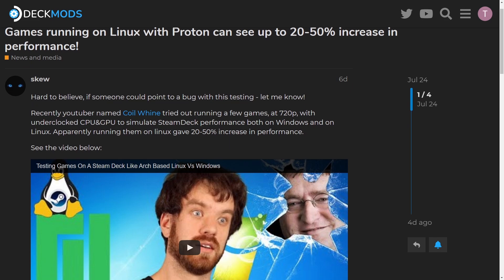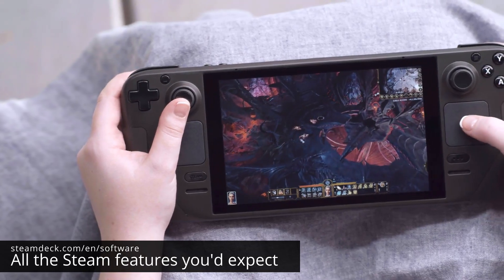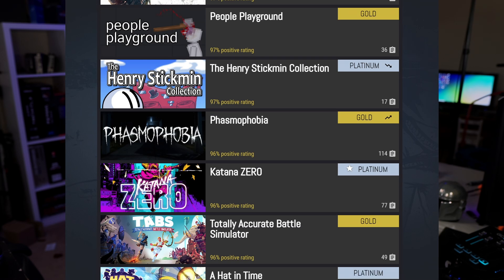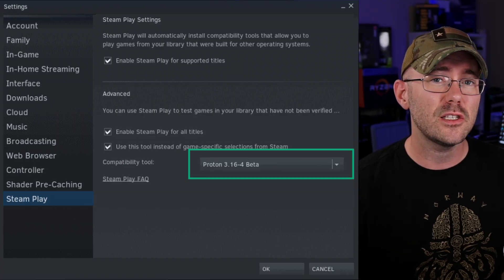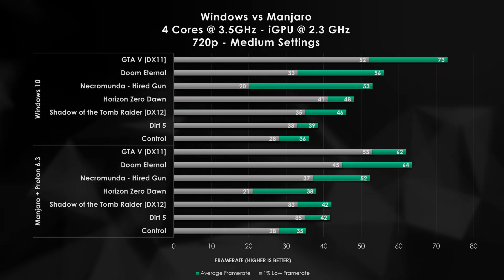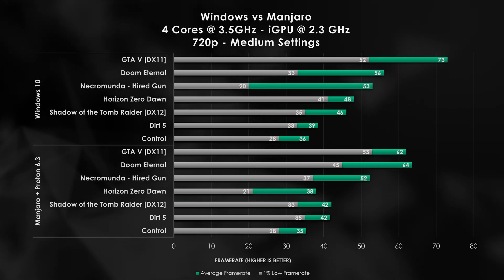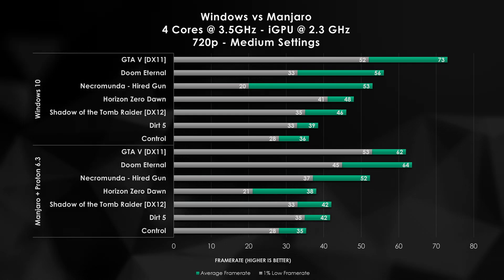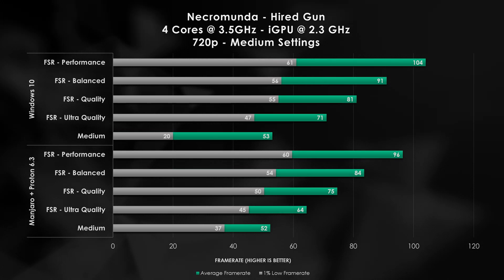Steam Deck with Windows vs SteamOS and Proton Performance Analysis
Let's put the Steam Deck to the test while running both Windows 10 and Linux with Manjaro and Proton.  Which operating system will work better for the handheld device?  We talk about SteamOS, Proton, and the performance impact of the operating system you choose to run.

00:00 FSR vs DLSS IS COMING
1:27 What is SteamOS?
2:28 What is Proton?
5:10 Test Hardware and Software Setup
7:09 7 Games Windows vs Linux
10:30 Pros and Cons of Linux and Proton
12:13 FSR Upscaling in Linux
13:06 Why I'm Installing Windows